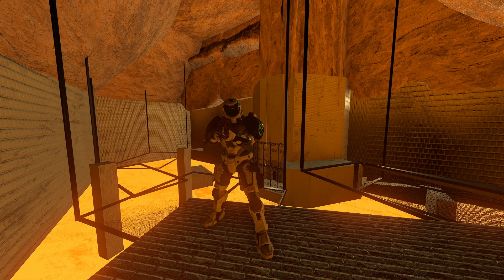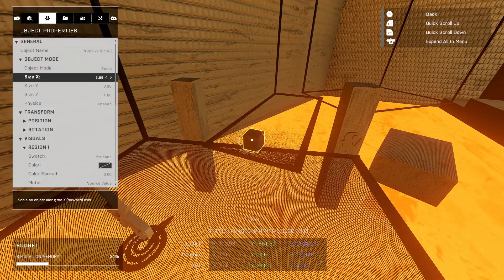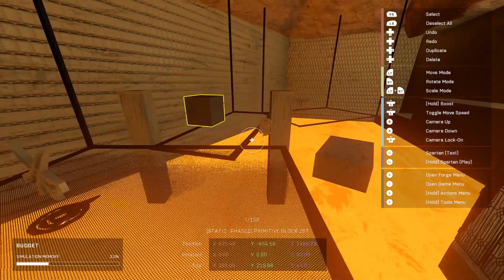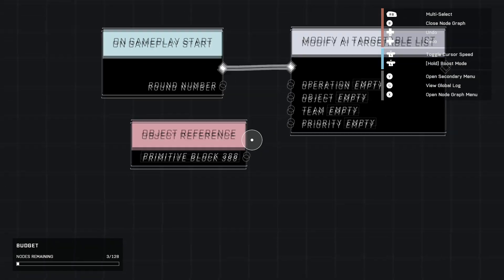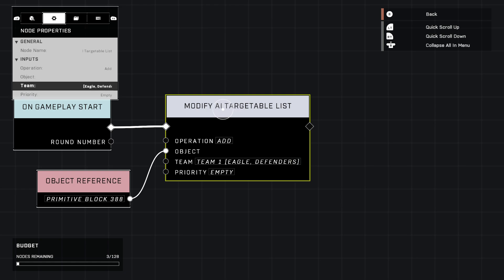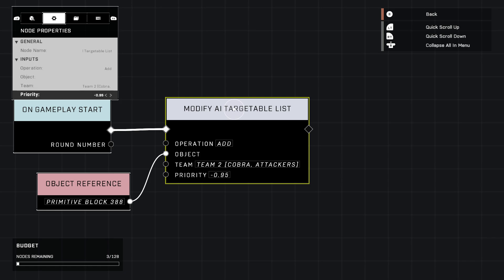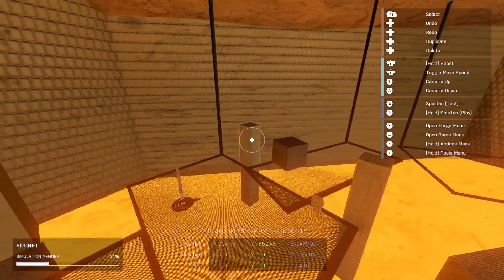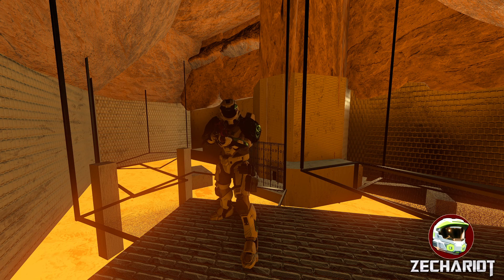Make AI Shoot At ANY Object | Halo Infinite Forge Tutorial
This short tutorial will show you how to get AI to target any object or objects you choose in your map, whether that be a random cube, a blocker, a vehicle, turret, or anything else.

Chapters:

00:00 Intro
00:18 Map Setup
00:50 Scripting
02:10 Testing